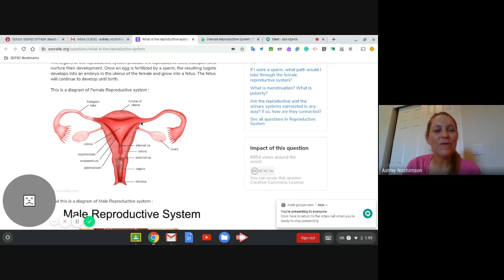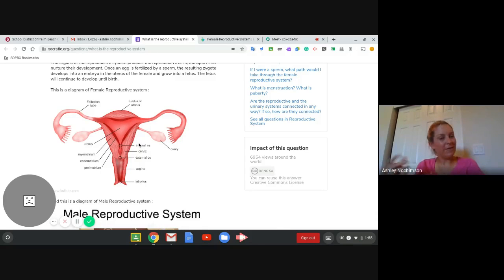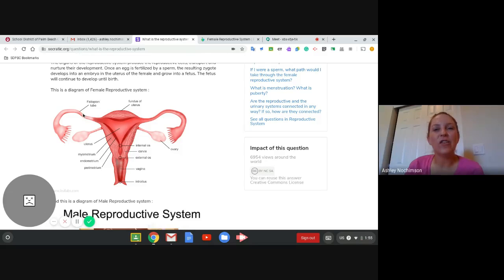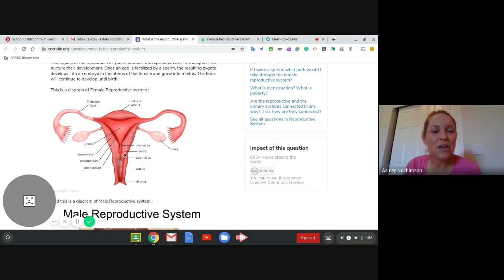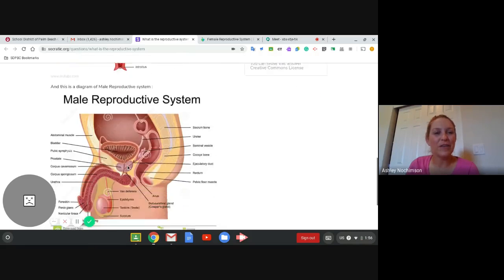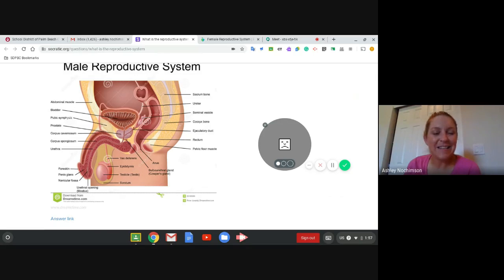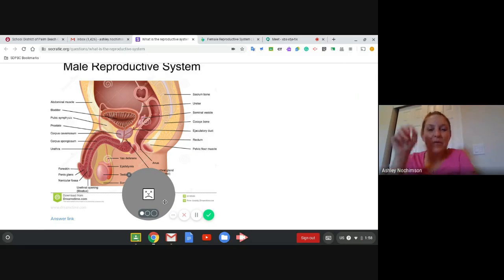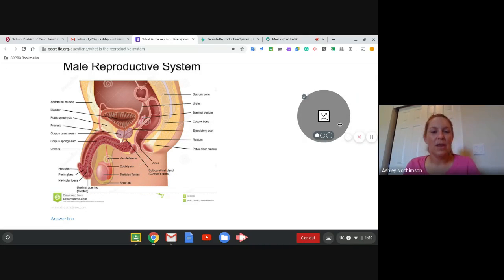iology Human Reproductive system